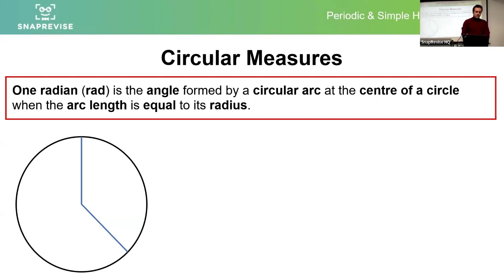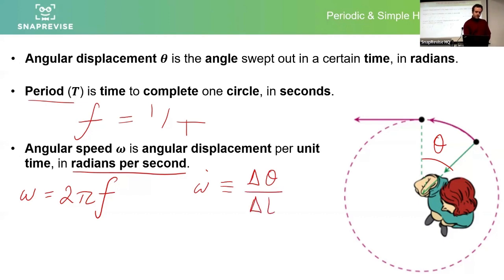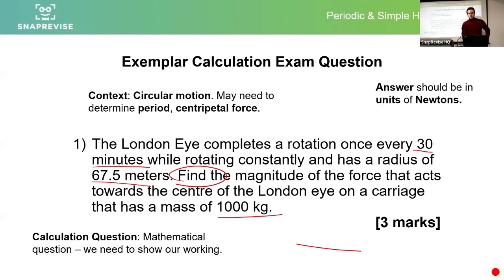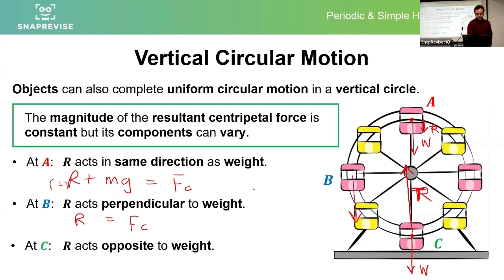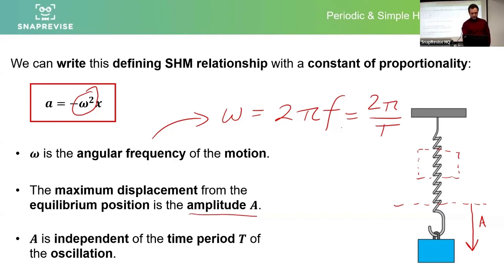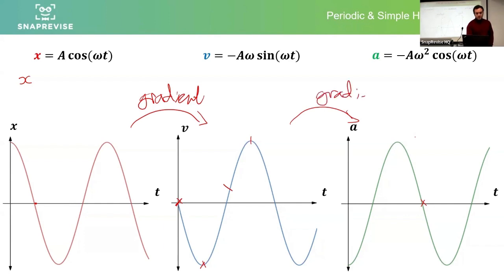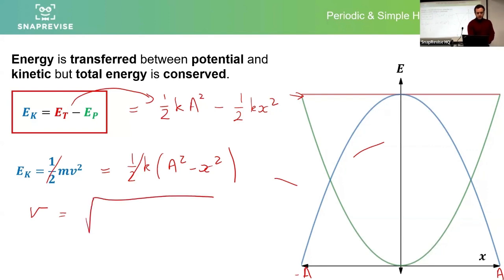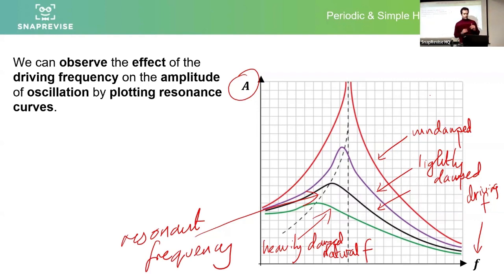Periodic & Simple Harmonic Motion Seminar | A-Level Physics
All the content you need to revise on Periodic & Simple Harmonic Motion for exams (or to get a headstart) for A-Level Physics, delivered by an expert presenter.